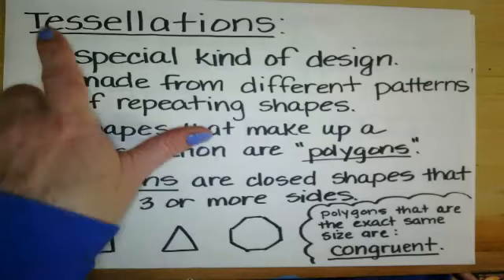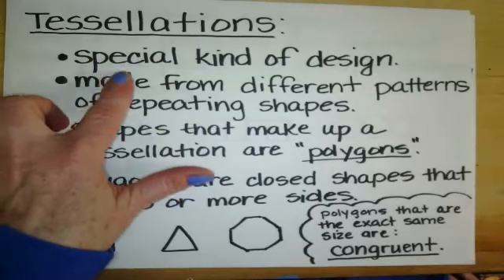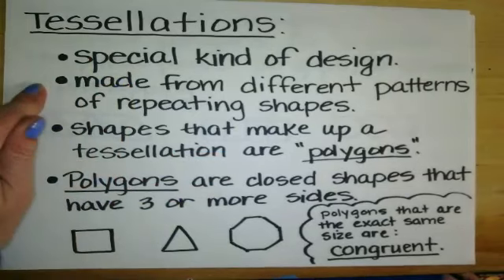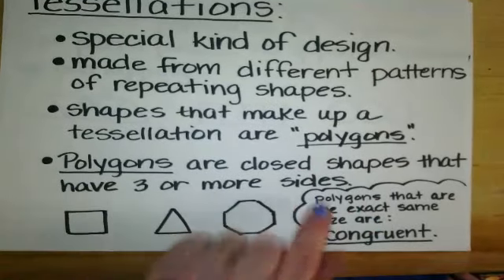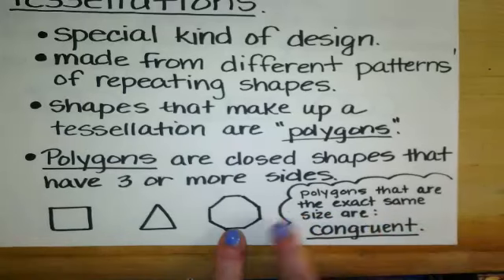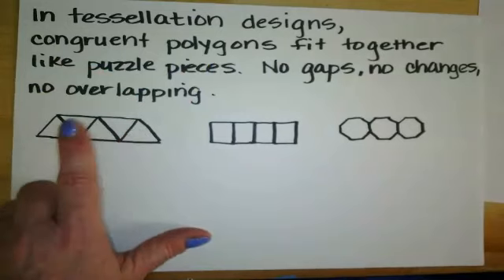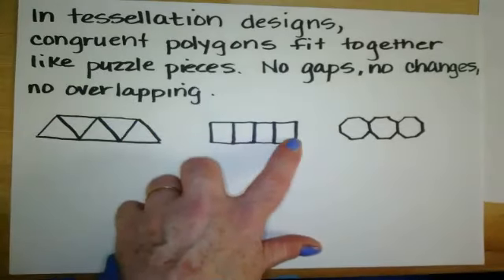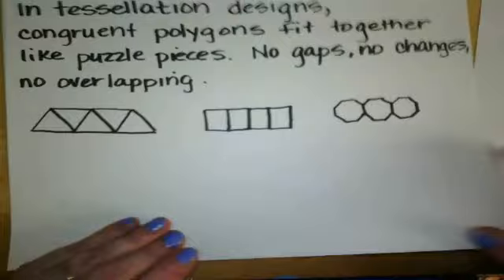Tessellations Part 1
Tessellations Part 1- Grade 3-5 PCES Art.